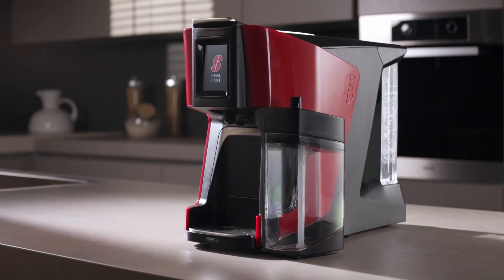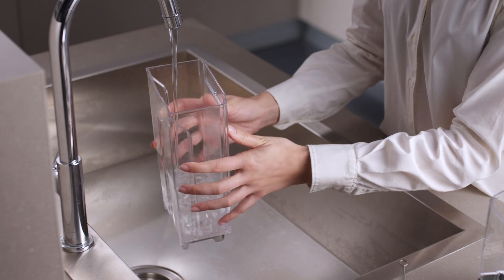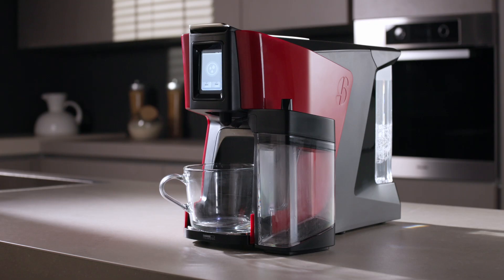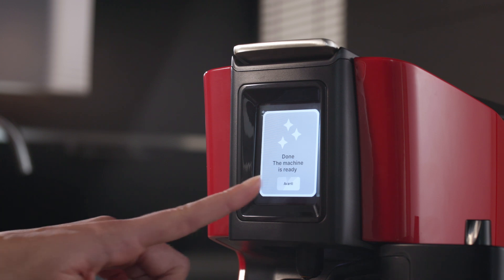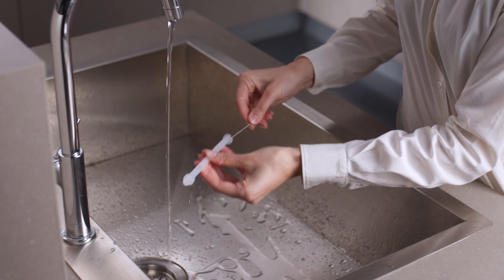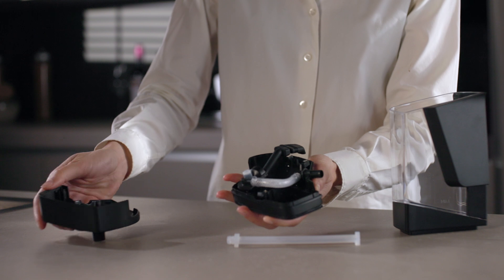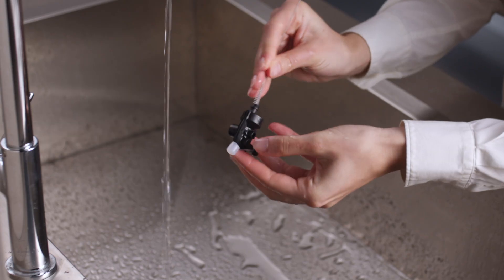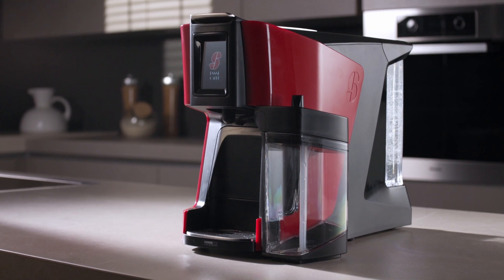Essse Caffè S.20 LATTE machine - Maintenance and cleaning